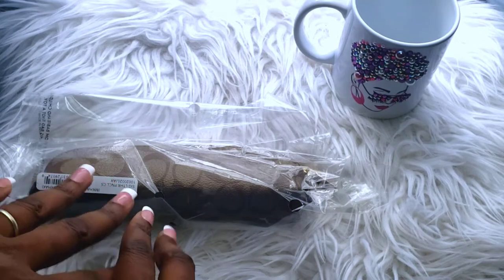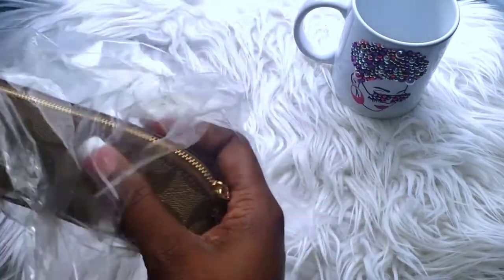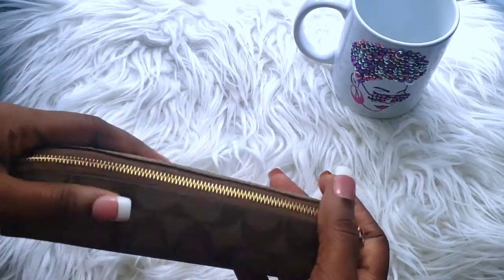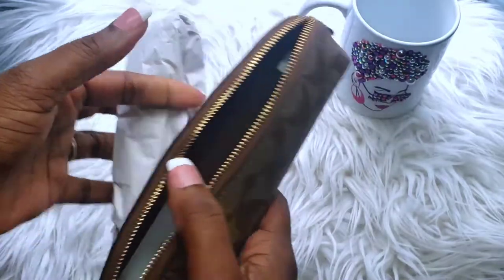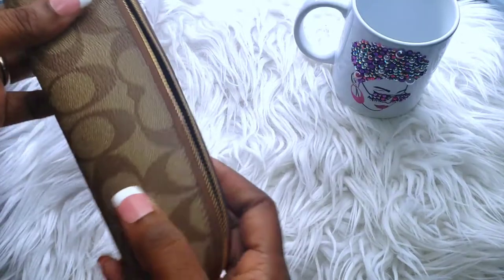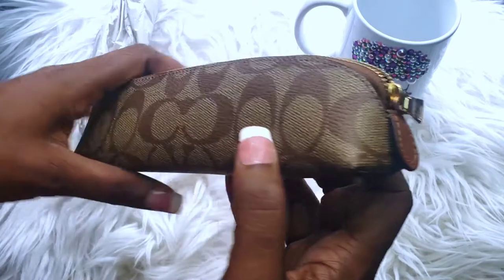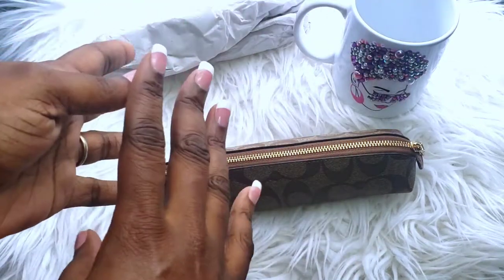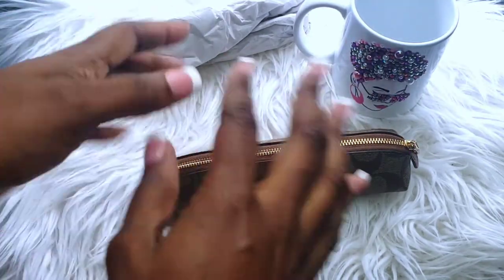COACH SLG Pencil Case in Signature Canvas | Coach Accessory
🎉Hi my TBL family! Today's video is a quick look at the COACH SLG Pencil Case in Signature Canvas.  Another Coach accessory- SLG (small leather goods). I really appreciate you all for taking the time to watch my video.  It means the world to me!!🎉

🚨LIKE - your thumbs up mean the world to me
🚨COMMENT in the box below

Signature coated canvas and smooth leather
Zip closure, fabric lining
8" (L) x 2" (H) x 2" (W)

🌟YOU ARE BLESSED 🌟

Psalm 37:4 Delight yourself in the Lord, and he will give you the desires of your heart. 🌹